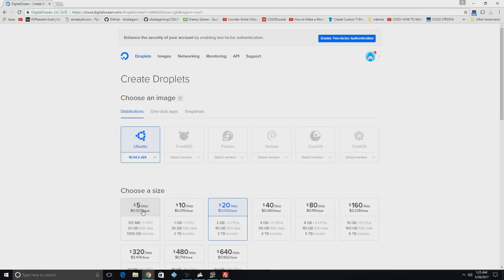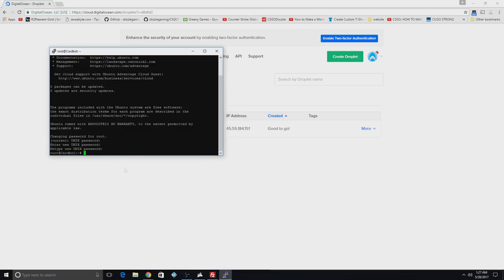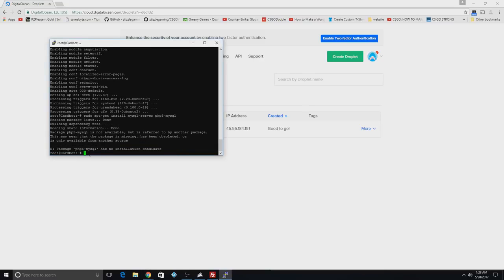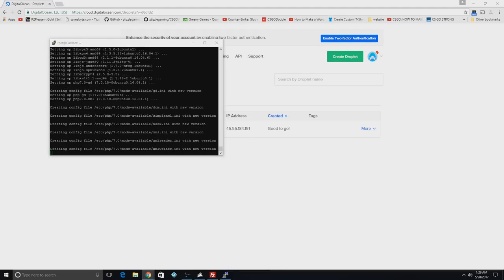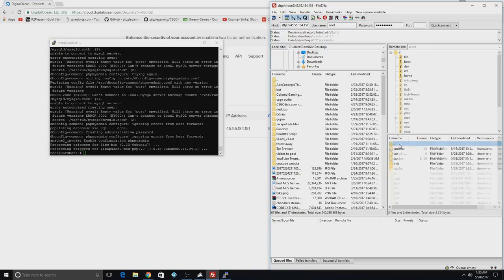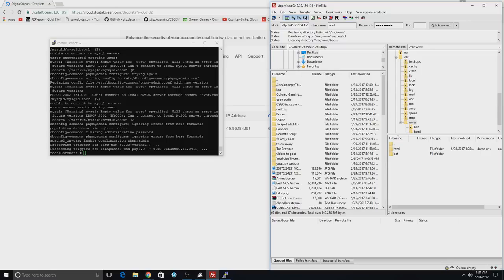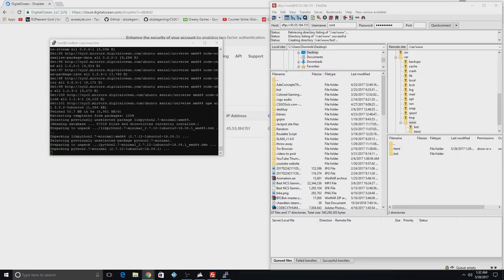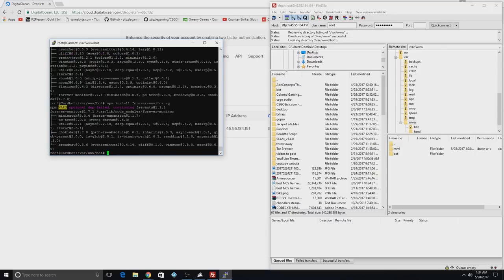How to make a FREE steam trading card bot Keys for card sets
Hey guys thanks for watching my first part of how to make a steam trading card bot, if you want to get notified when I post the last part please subscribe! Here is some info you need: